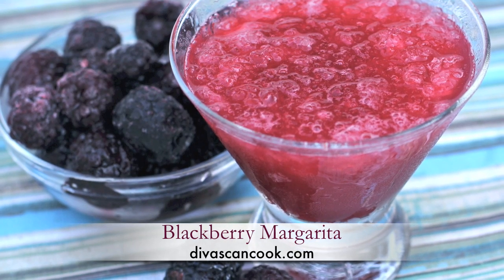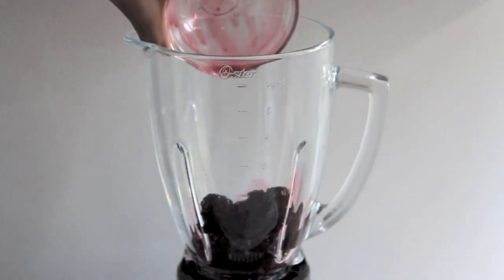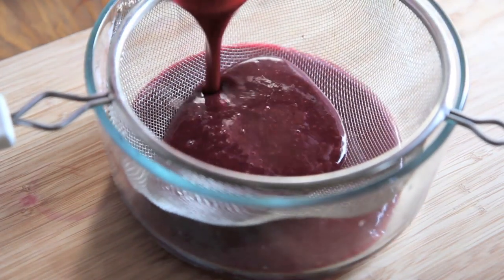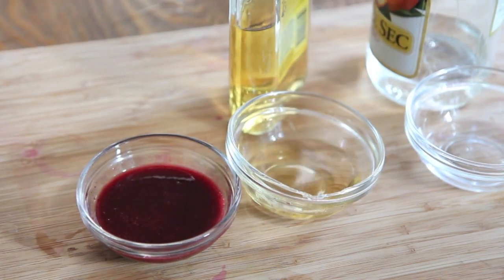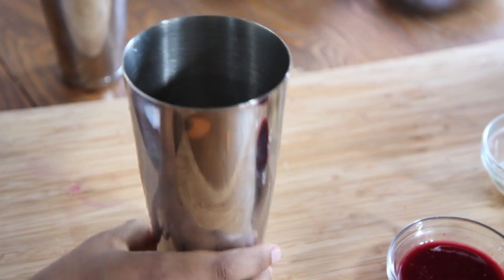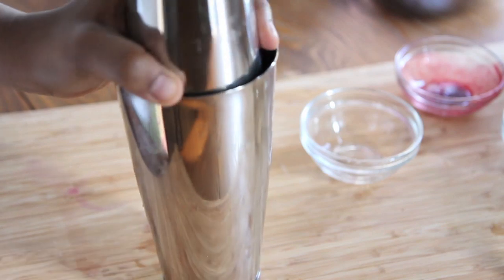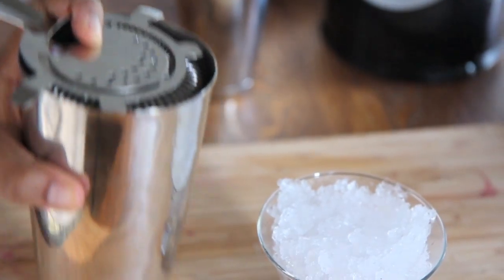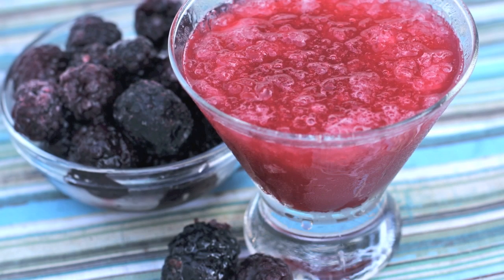Blackberry Margarita Recipe - National Margarita Day Baby!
It's National Margarita Day so whip up one of these slushy, juicy, and refreshing blackberry margaritas when you get off work...or while you're at work if you get down like that and if so, I'm not judging ya one bit!

Blackberries are my favorite berry, so it's no surprise that blackberry margaritas are my favorite margarita. This blackberry margarita is so easy to make. The syrup makes a ton of these things so don't discard it! Keep it in the fridge or freezer for future cocktails